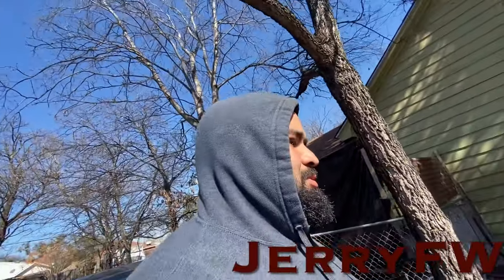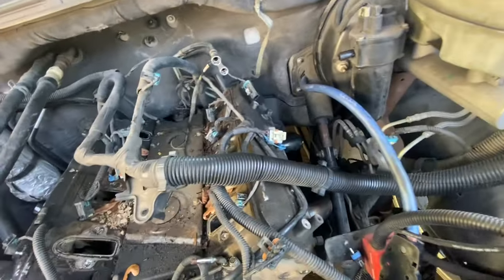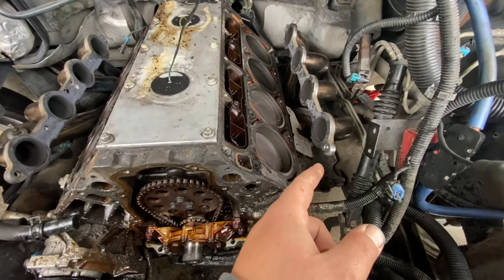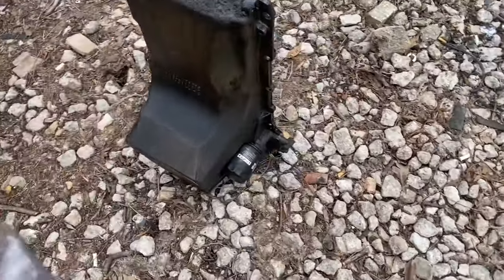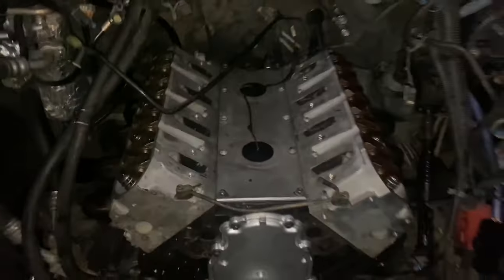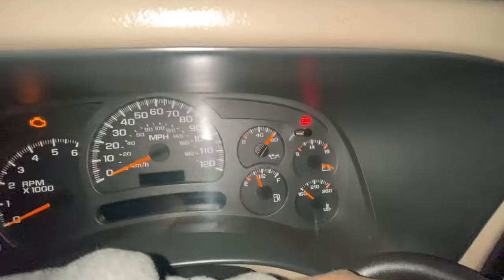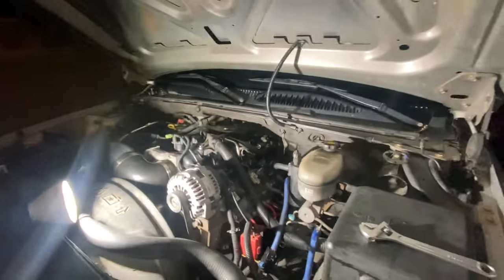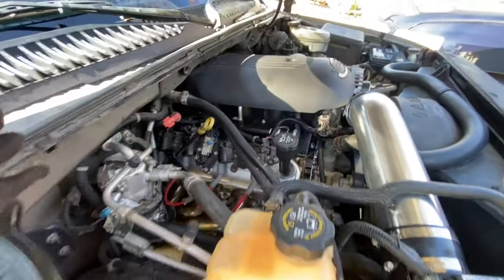Cam swap on a 5.3 Tahoe (free cam giveaway in comments!)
Cam swap on a Ls 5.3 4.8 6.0

Parts links
Chopacobra cam :

Melling M295 oil pump: Amazon

Car trailer rental: @christianquiroz on Instagram
Tell em I sent you for the deallllls!

 Thank you watching and Supporting We appreciate it!

Likes comments shares are all appreciated!